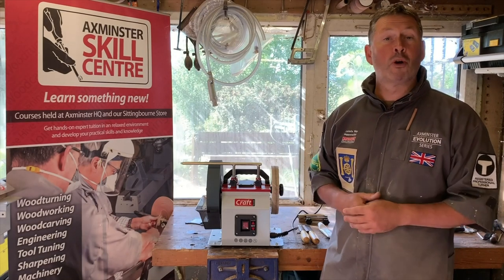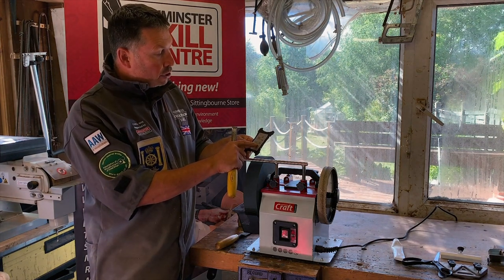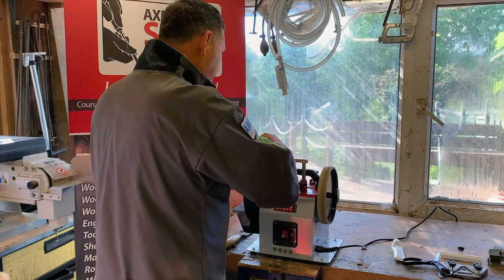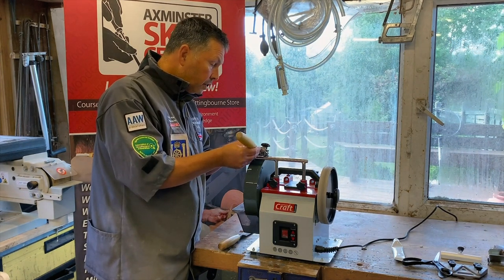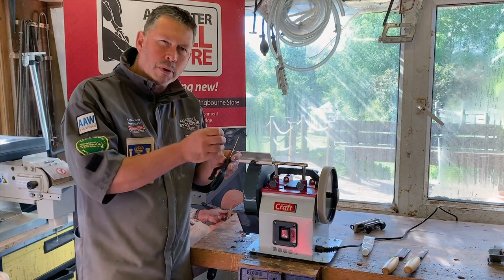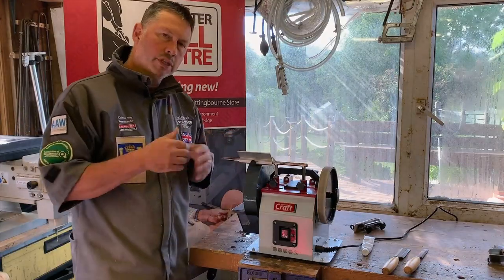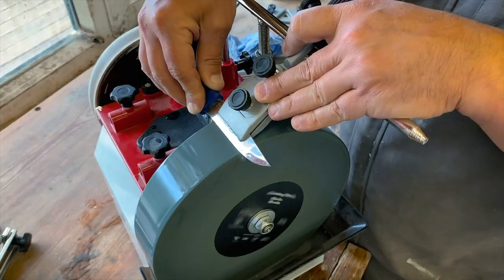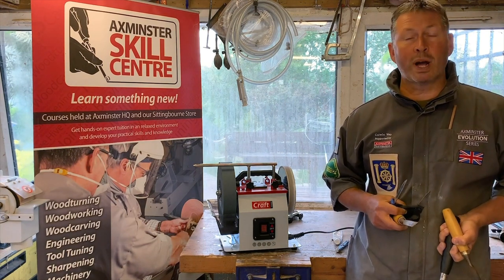Sharpening with the Axminster Craft AC250WBS Sharpening System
The Axminster Craft AC250WBS is a great addition for any home workshop. The water cooled sharpening system is user friendly and compact. Plus, it comes with a variety of handy jigs and tools that enable you to achieve a razor sharp edge on many common items in your workshop. Watch Colwin as he talks us through how to set up and use the variety of jigs on this useful sharpening machine by Axminster Craft.